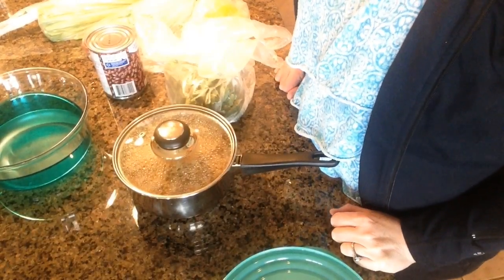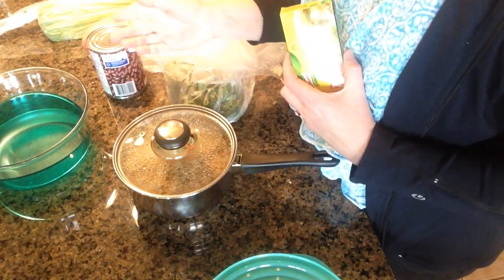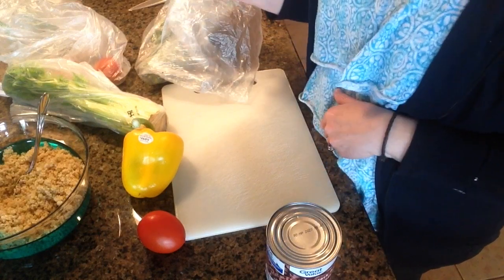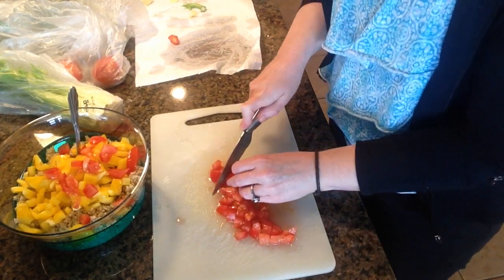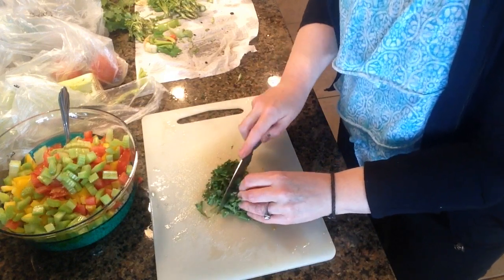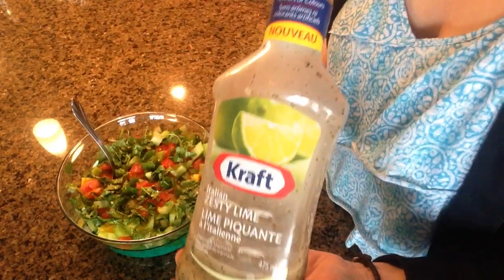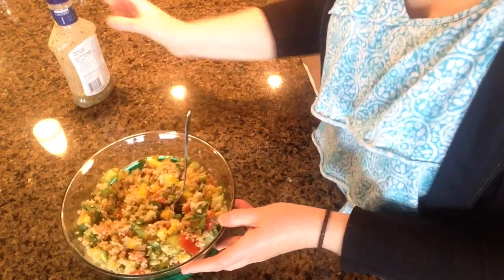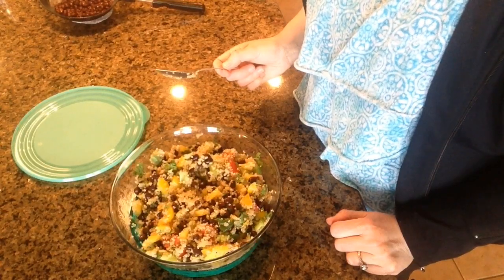Sher's Quick, Easy & Yummy Quinoa Salad, Enjoy!!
Hope you all enjoy this recipe as much as my family does!! I would love to hear what you think of the dressing!